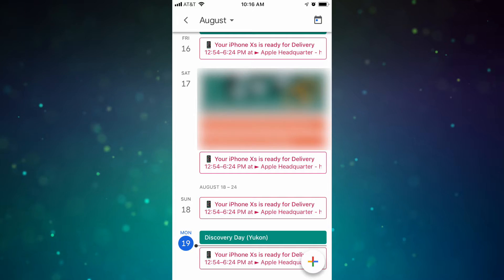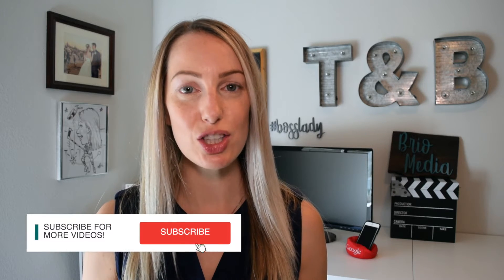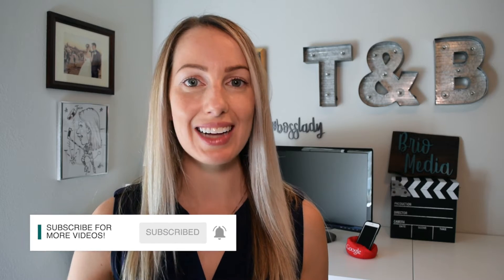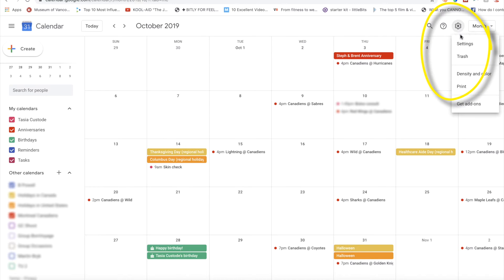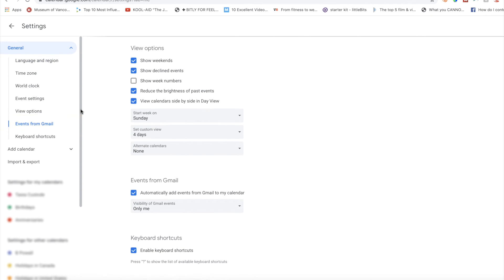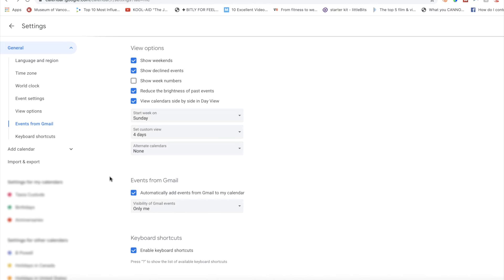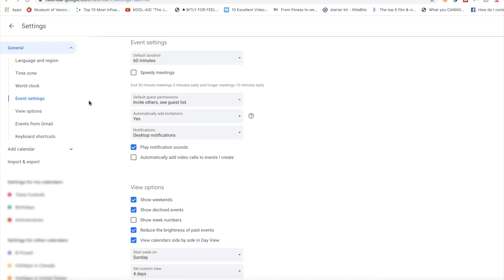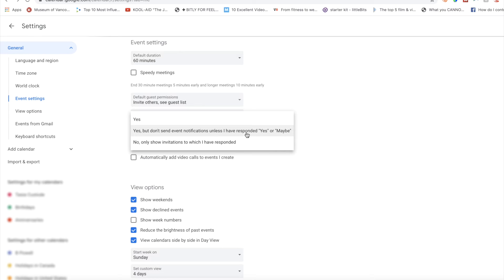How to Stop Google Calendar Spam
Spam in your Gcal? In this video, I show you where the junk events come from and how to put an end to Google Calendar Spam.